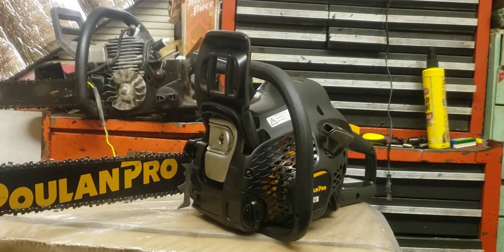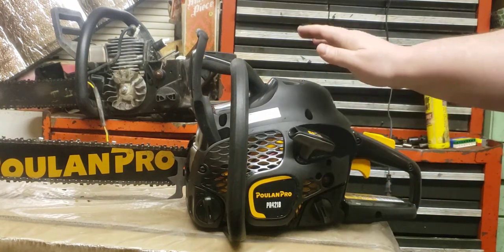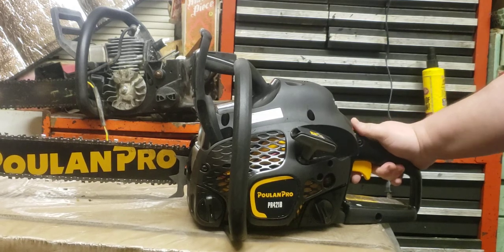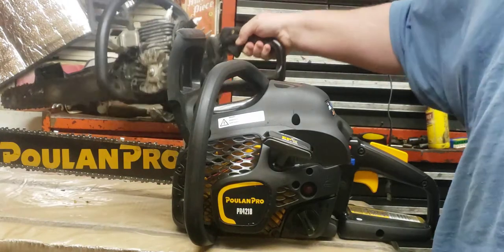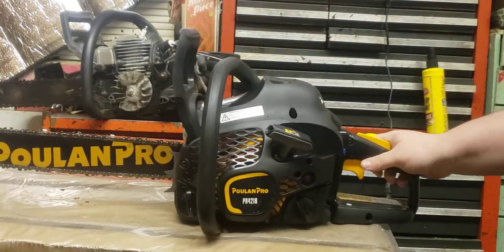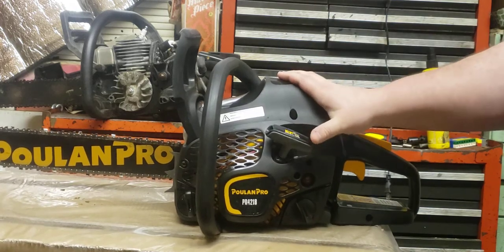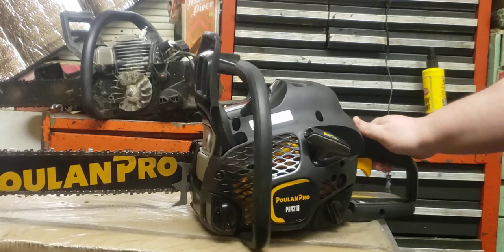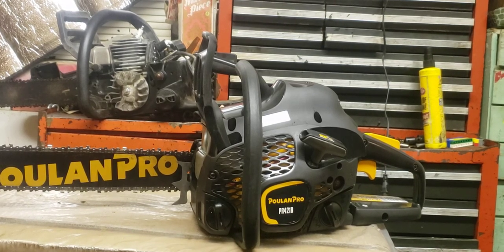Poulan pro pr4218 refurb review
So far, after some minor carb tuning, not bad for $87 after tax. Seems to be suitable enough to replace my old p4018.